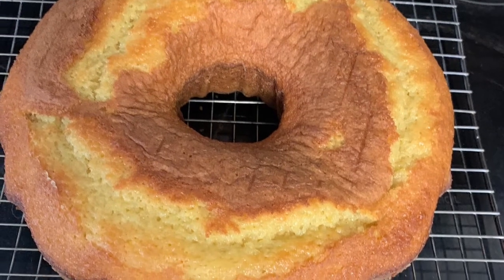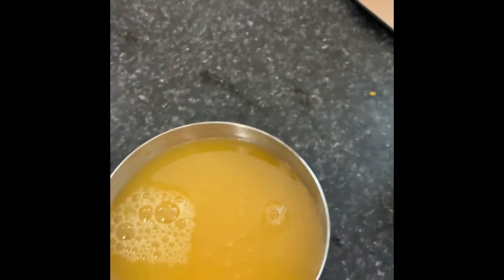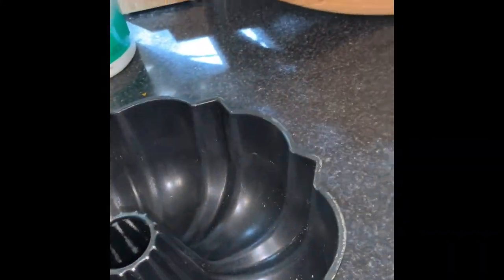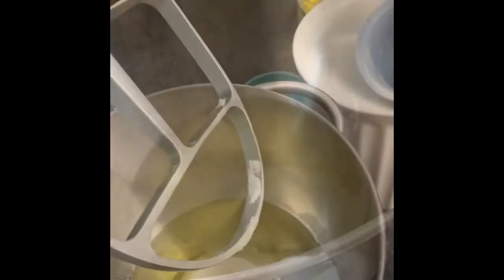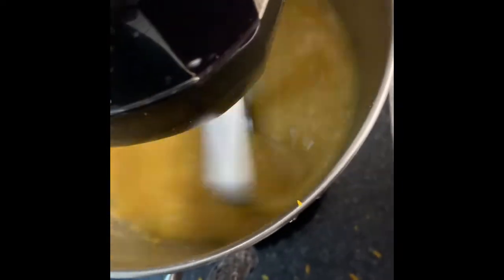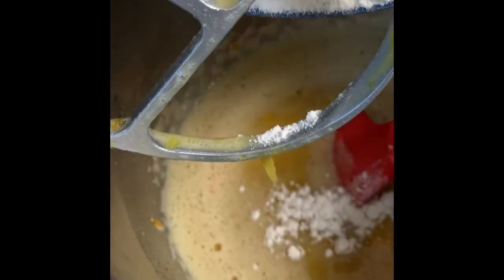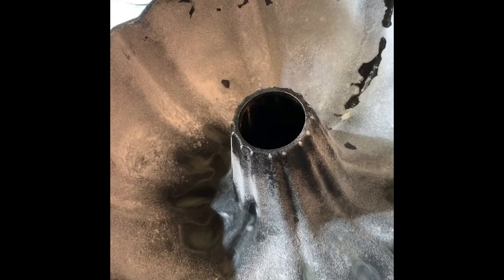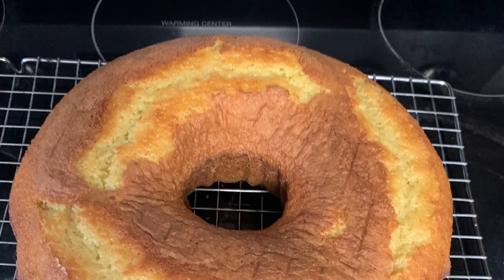Kamilia’s Orange Cake(كعكه البرتقال)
Ingredients:
2 cups of sugar
1 cup of canola oil
2 1/2 oranges, grated for zest and squeezed to fill 1 cup of orange juice at room temperature
2 1/2 cups of flour
6 eggs
1 TBS Vanilla
1 TBS Baking powder
1 TBS canola oil for the cake mold and 1 TBS flour. You may use baking spray instead.
Directions:
To the bowl of the electric mixer, add sugar and oil. Mix for about 2 minutes.
Add the eggs, orange zest and vanilla and continue mixing for another 2 minutes
Add the orange juice and mix lowering the speed of the mixer for about one to 2 minutes
Start adding the flour gradually and mixing..
Add the baking powder to the last half a cup of flour and mix with the rest of the cake ingredients.
Add the cake mixture to the prepared bundt pan or cake mold.
Bake at 350 degrees for 40 to 45 minutes until you test it with a tooth pick and nothing comes out on it.
Sahtain w afieh!